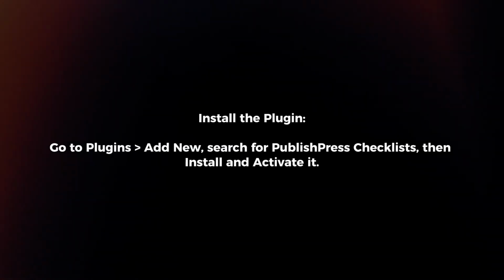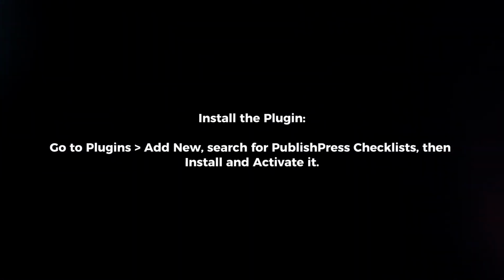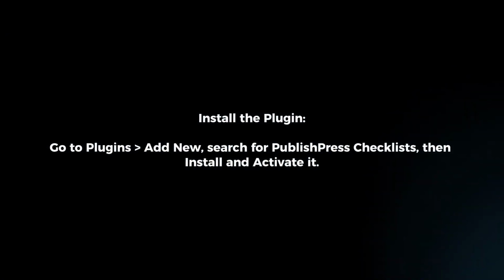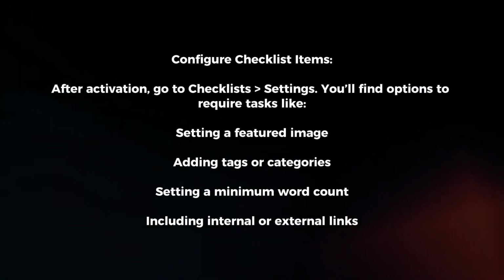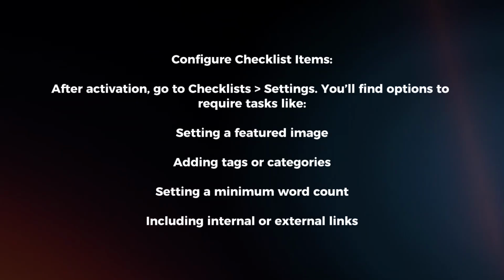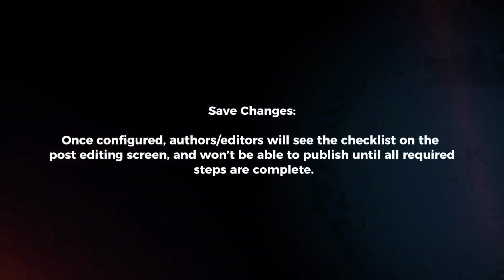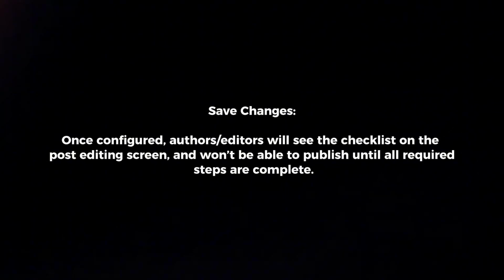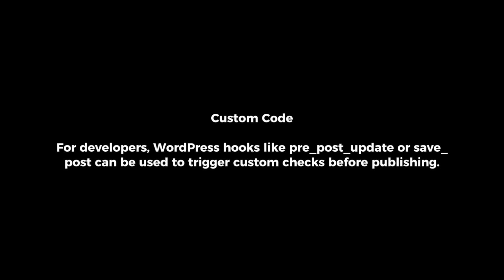How To Auto Pre-publish Check In WordPress (2025)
In this video I will explain How You Can Auto Pre-publish Check In WordPress In 2025.